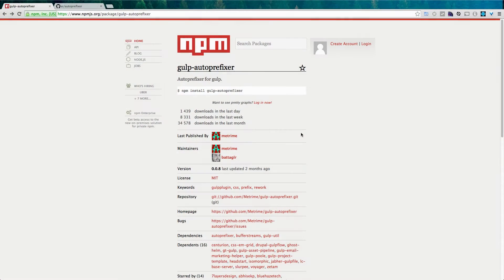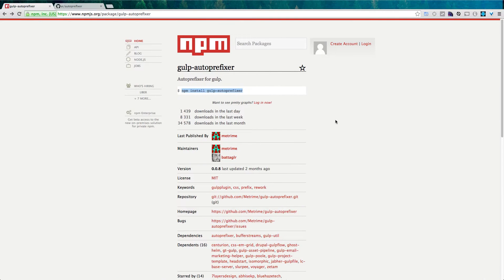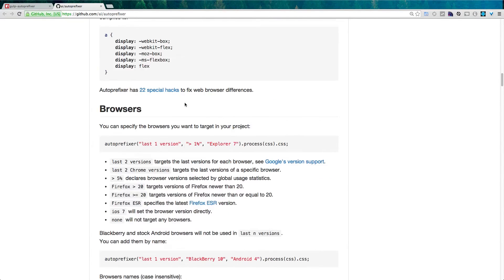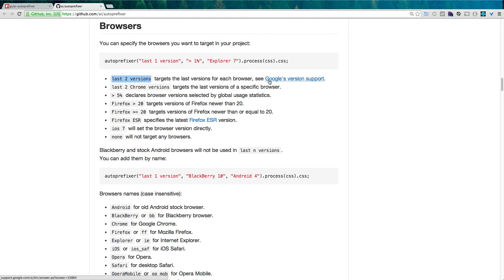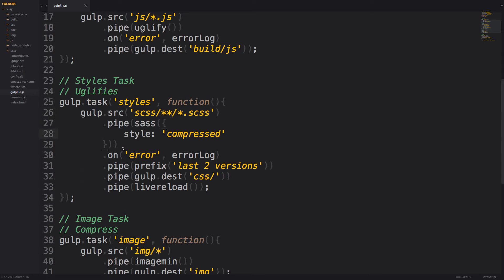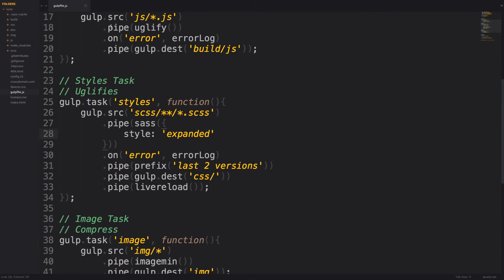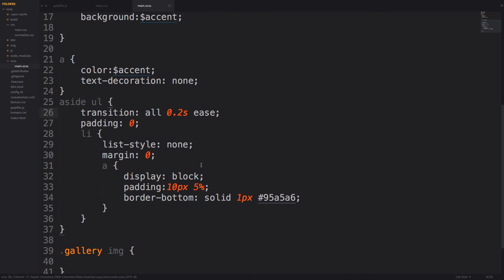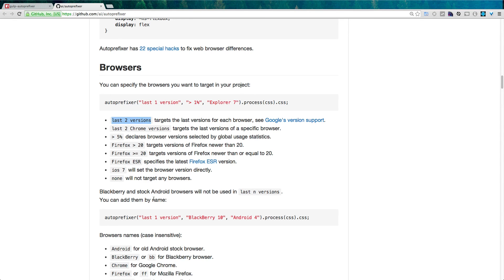Learning Gulp #10 - Automatic Browser Prefixing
Here we show you how to easily prefix your CSS automatically in a Gulp task.